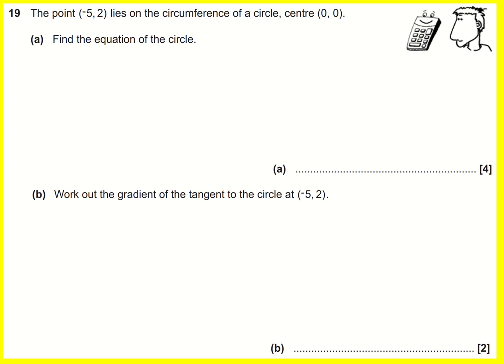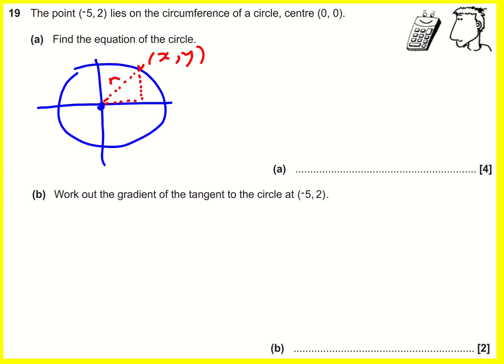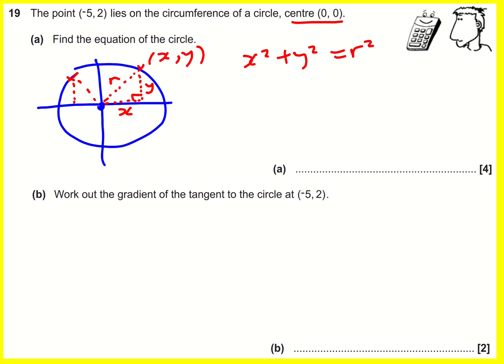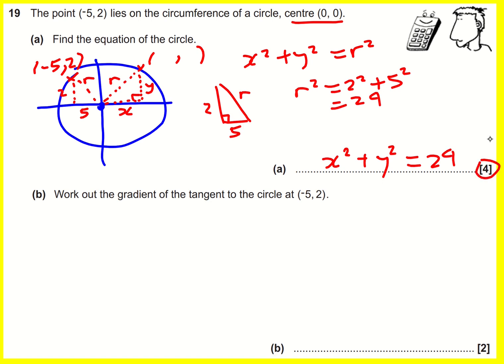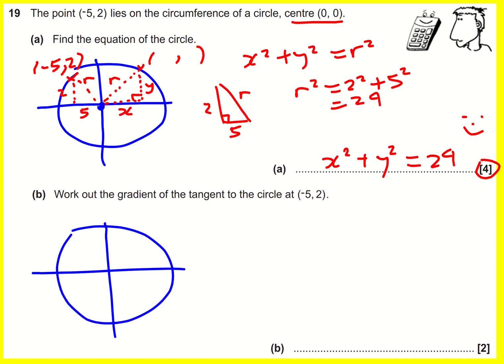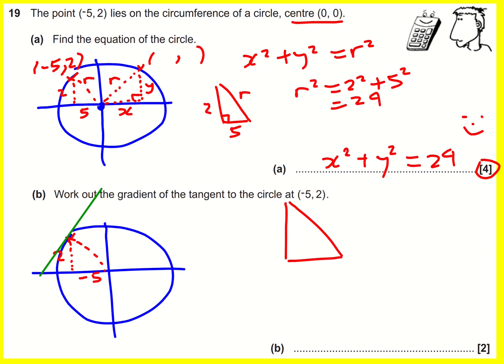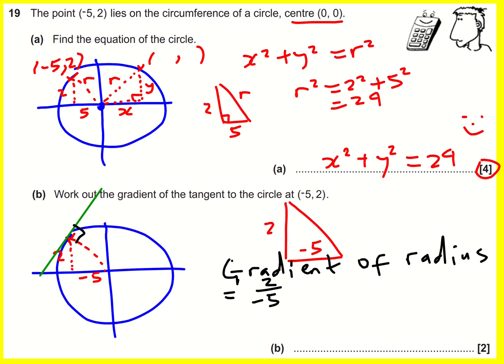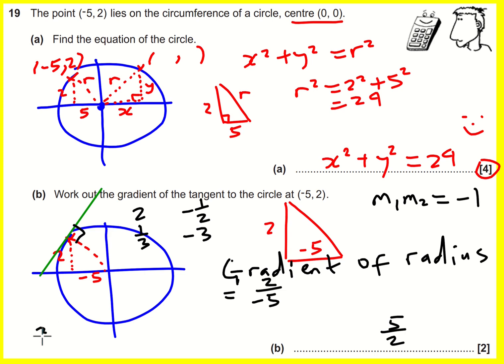GCSE OCR Jun 2019 6H q19 equation of a circle and equation of a tangent to a circle (Maths: higher t